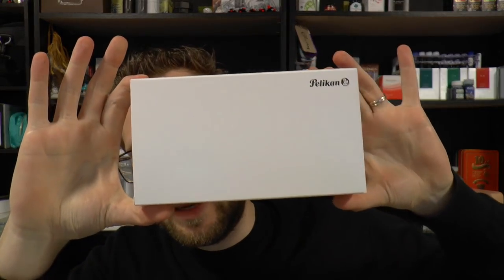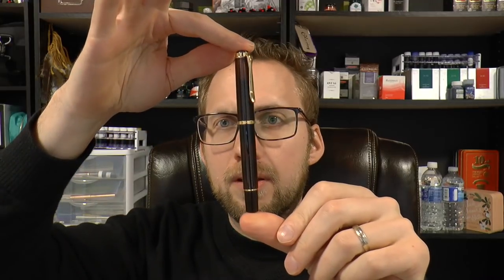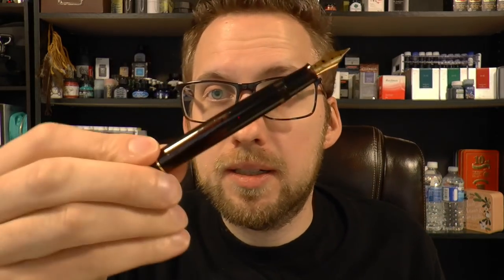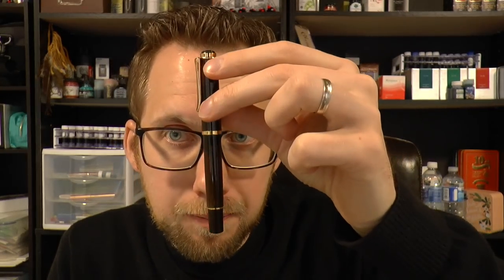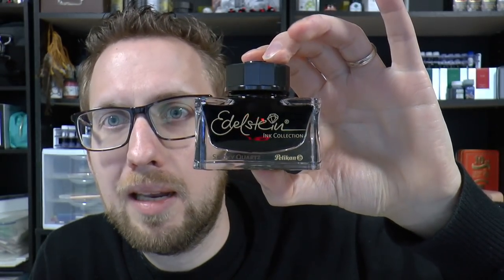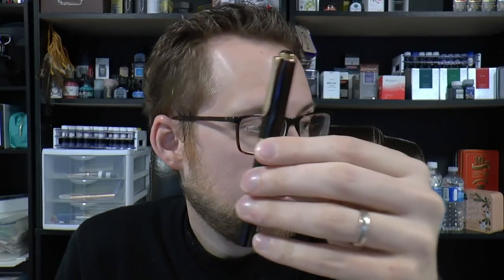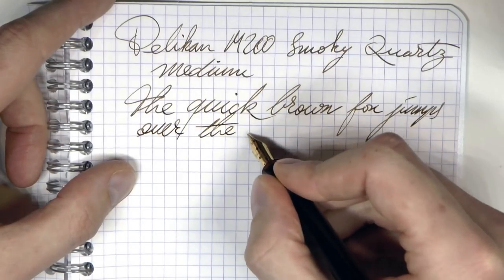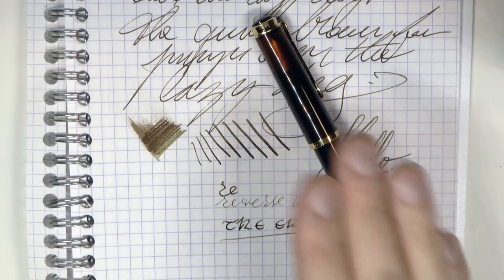Pelikan M200 Smoky Quartz Fountain Pen Review